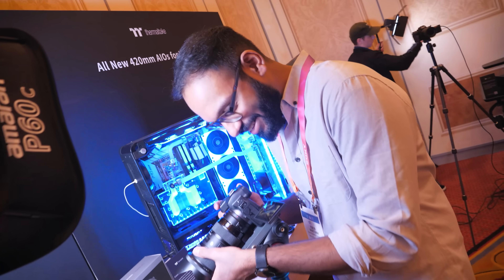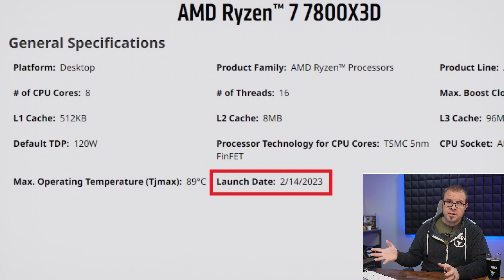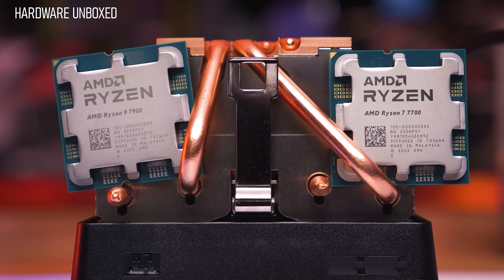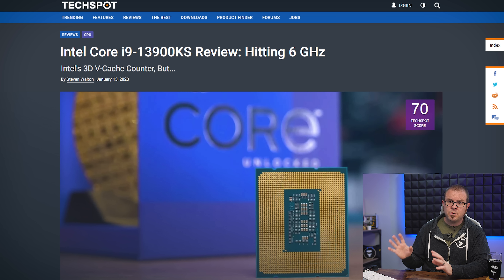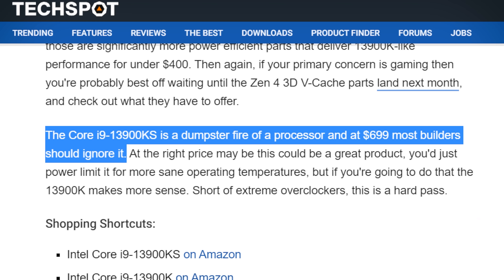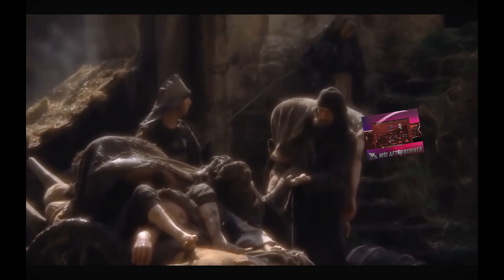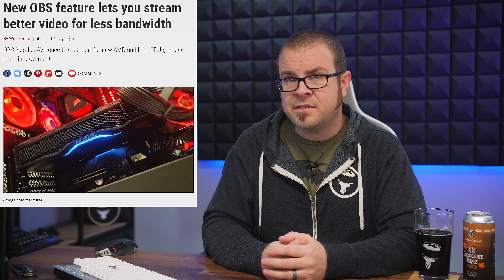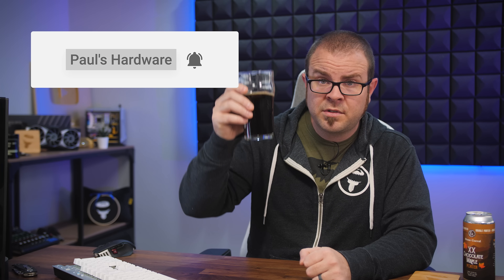Here’s what everyone got wrong this week - Tech News Jan 15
► LINKS
AMD says Ryzen 7000-X3D will launch in Feb, but not on Valentine’s Day
Is MSI Afterburner really dead?
TECH BRIEFS
US Farmers win Right to Repair battle vs John Deere - or do they?
Corsair RMx Shift Series PSU - a 90-degree turn on a Modular PSU
AMD Admits Faulty Vapor Chamber Causes RX 7900 XTX Throttling

► TIMESTAMPS
0:00 Intro
1:37 AMD Ryzen 7000-X3D will NOT launch on Valentine’s Day
3:08 AMD launches Ryzen 7600, 7700 and 7900 CPUs
5:43 Intel launches the 6GHz i9-13900KS for $700
8:06 Is MSI Afterburner really dead?
TECH BRIEFS
9:39 US Farmers do NOT win Right to Repair battle vs John Deere
11:02 OBS updated, supports AV1 encoding now
11:49 Corsair RMx Shift Series PSU - a 90-degree turn on a Modular PSU
12:27 AMD Admits Faulty Vapor Chamber Causes RX 7900 XTX Throttling

:::Send Me Stuff:::
Paul's Hardware